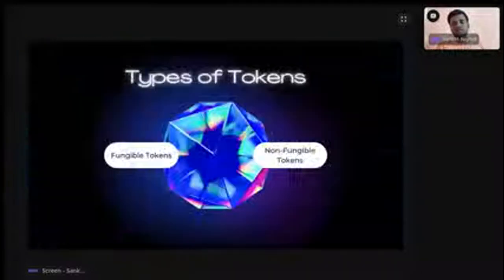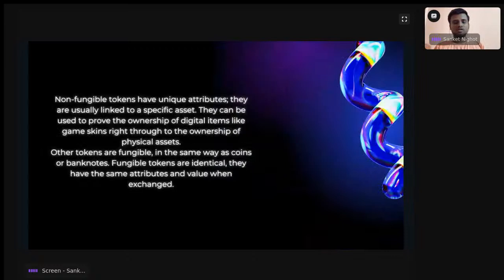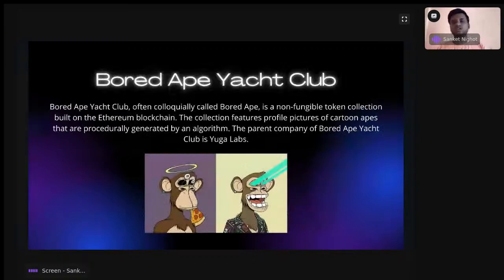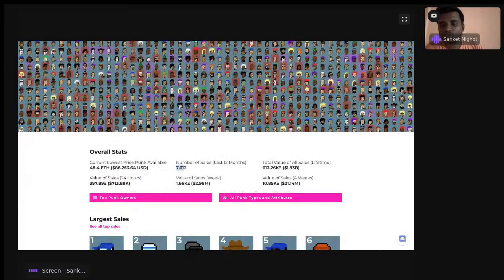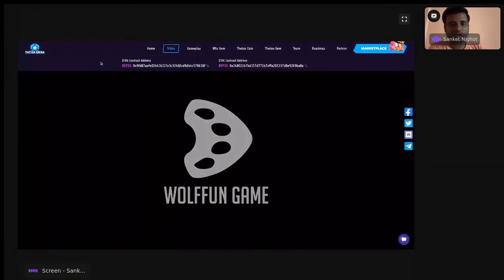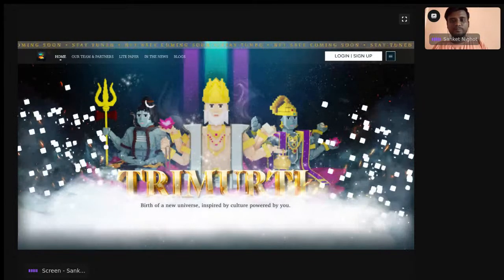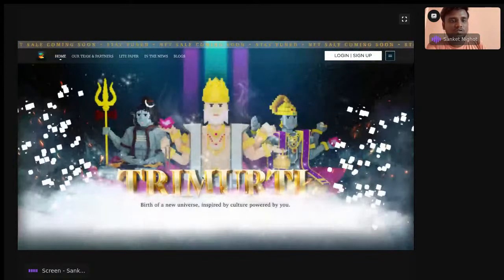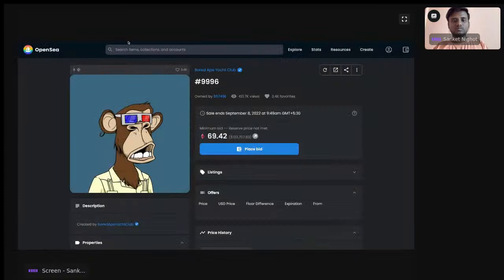DO NFT HAVE FUTURE? ARE NFTS DEAD?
In this session, We will be discussing what is Fungible and Non Fungible tokens, How are NFTs unique, and How NFTs function, and also we will explore some good real-life projects of NFTs